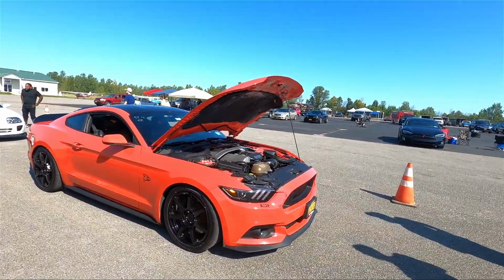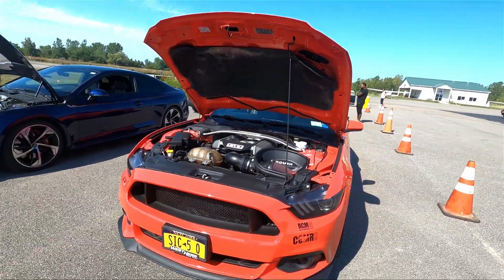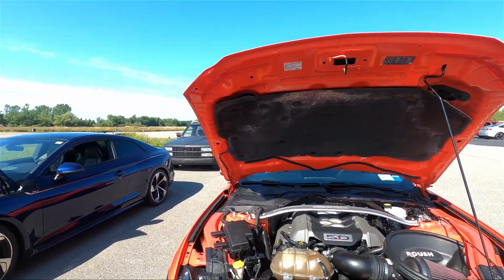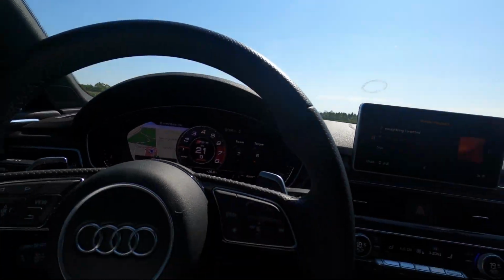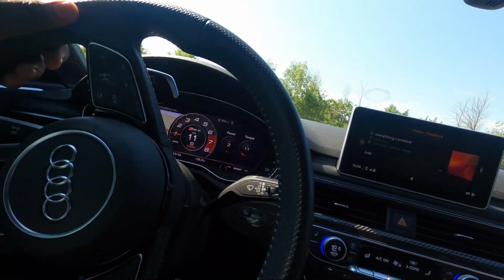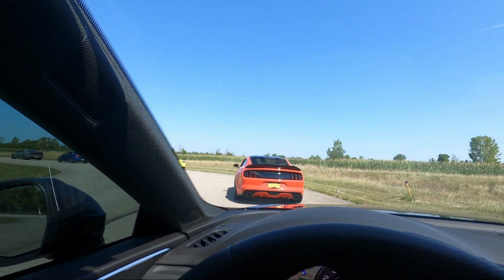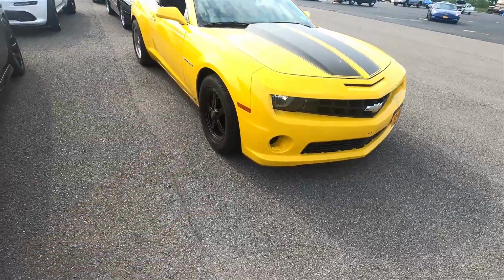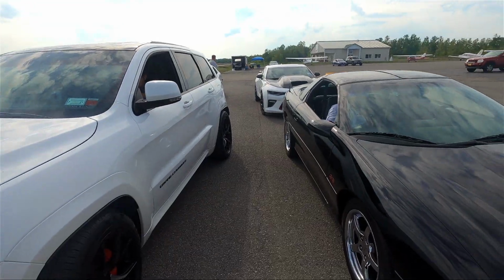2019 AUDI RS5 VS 2016 MUSTANG GT / DIG & ROLL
Hey, guys welcome back to the channel, in today's video we're racing my stock 2019 Audi RS5 against a 2016 Ford Mustang GT Tuned by Roush.